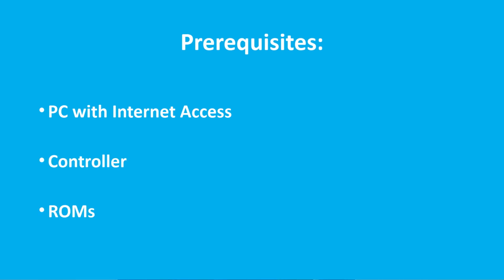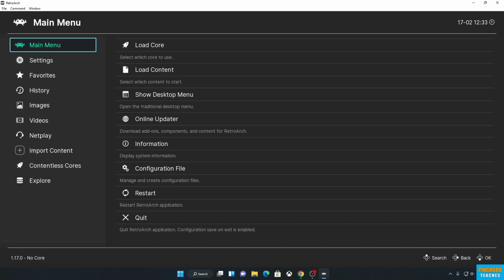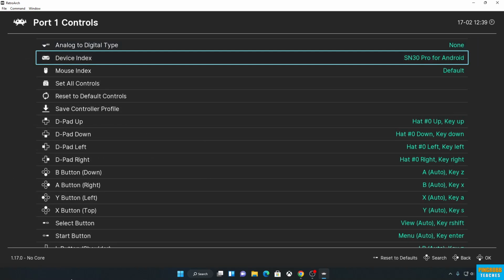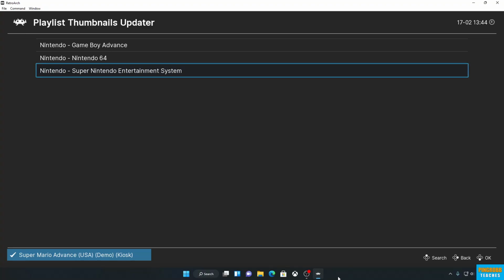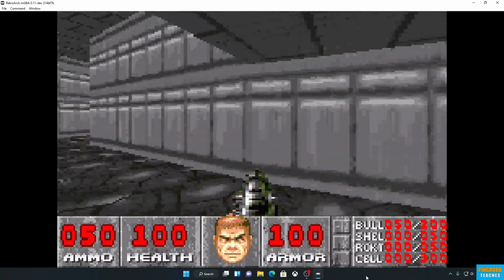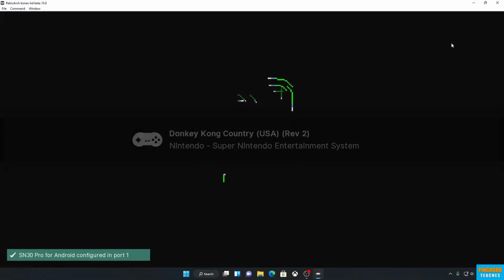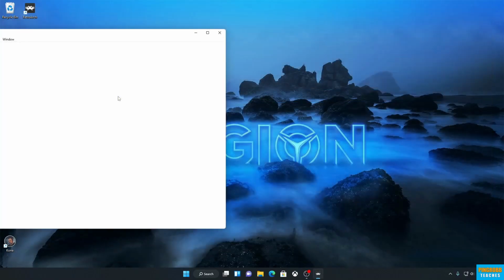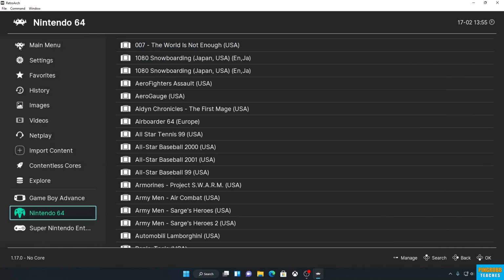Play GBA, Nintendo 64, SNES, and more on your PC! How to Set Up Retroarch on Windows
Want to revisit your favorite 8-bit and 16-bit games, but having trouble finding the right consoles and handhelds to play them on?  Well, Retroarch is the quickest and easiest way to play games from all of these systems, and we're going to set it up on our Windows 11 PC!  Please note the procedure should be the same on Windows 8 and Windows 10, so if you have one of those operating systems instead, fear not!

CHAPTERS:
00:00 Intro
00:51 Installation
02:51 Core Downloads
05:06 Essential Settings
07:22 Import Games
08:22 Download Thumbnails
09:13 Play a Game
10:13 Doom (GBA)
14:08 Donkey Kong Country (SNES)
17:34 Super Smash Bros (N64)
19:42 Outro / End Credits